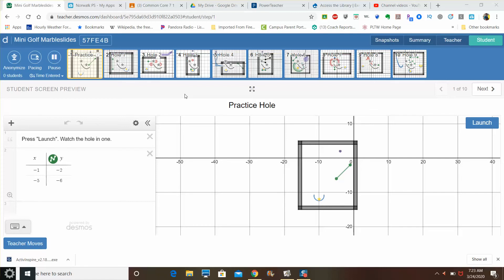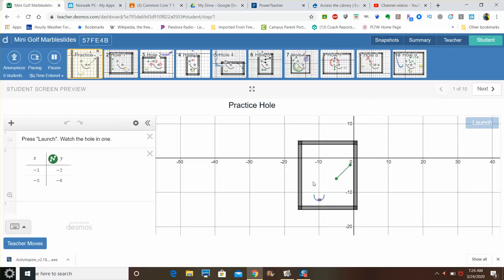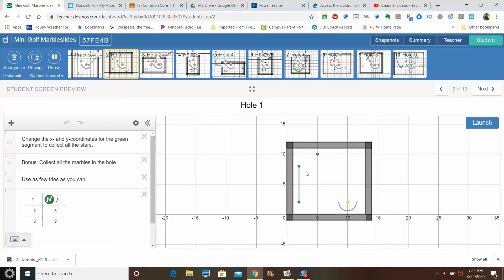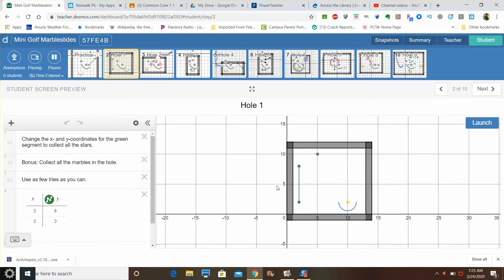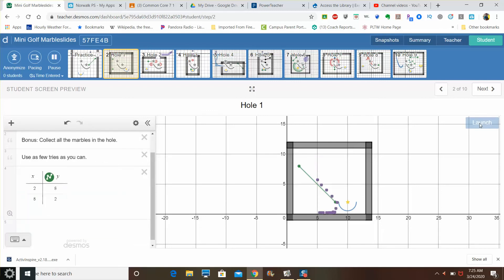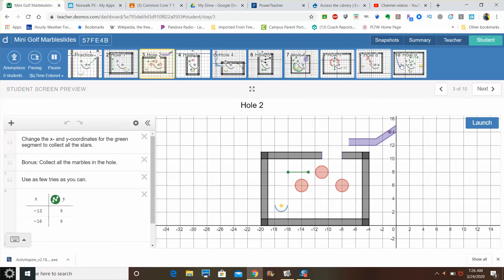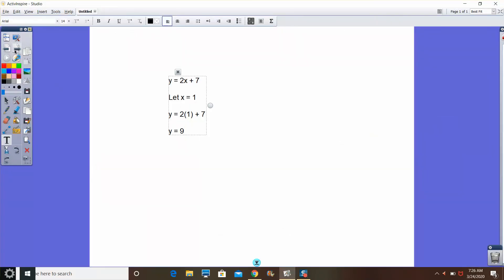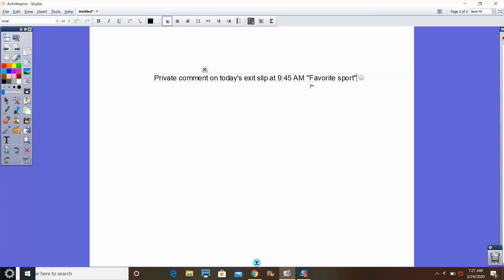Desmos Marble Slides Coordinate Plane Tutorial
A quick tutorial on how to do the Marbleslides activity on Desmos that is geared towards the coordinate plane.